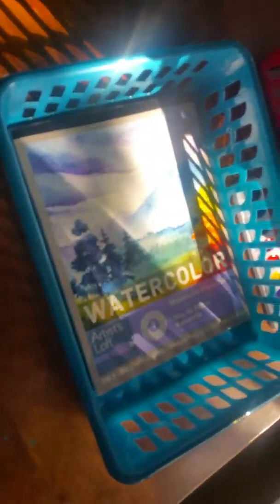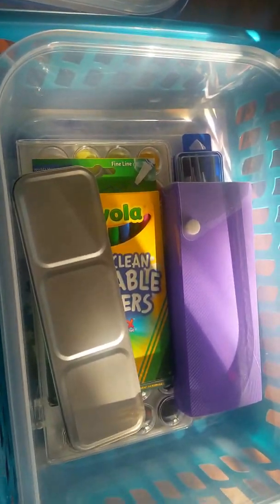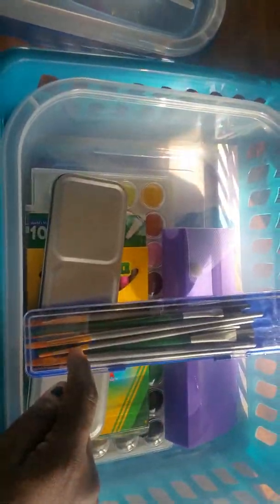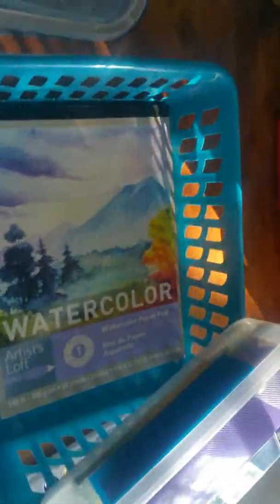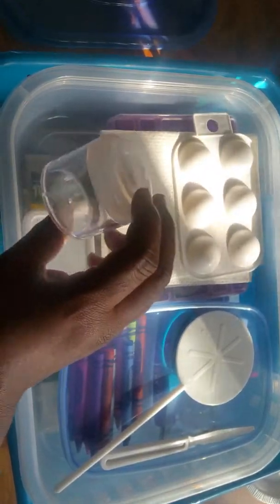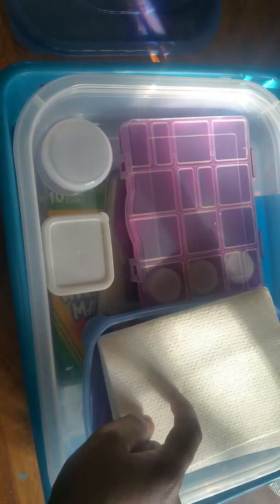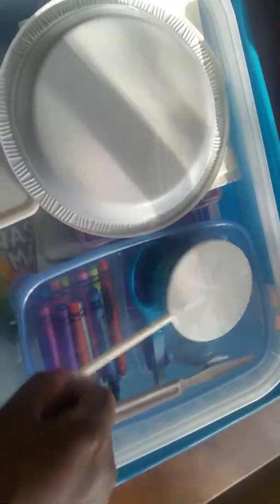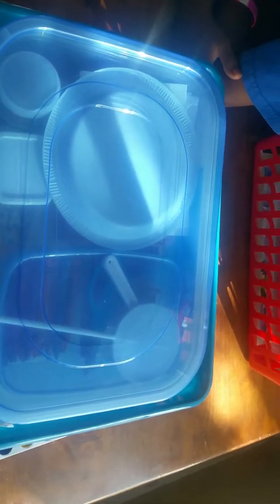Budget Friendly Homeschool Organization ~ Art Supplies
Just a quick video showing how I organize my kids art supplies on a budget!